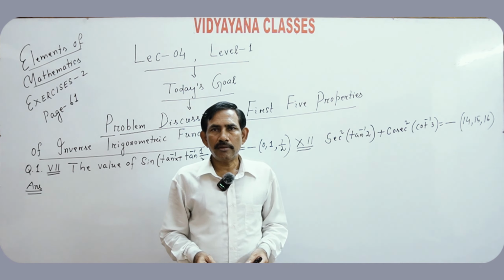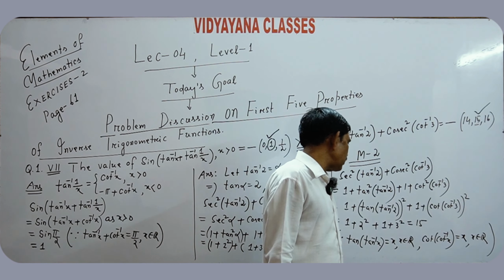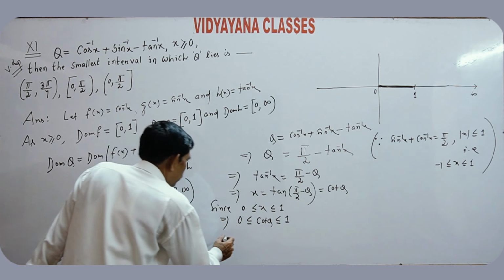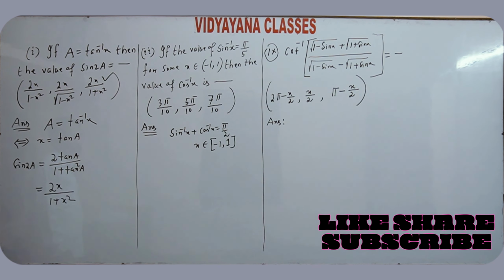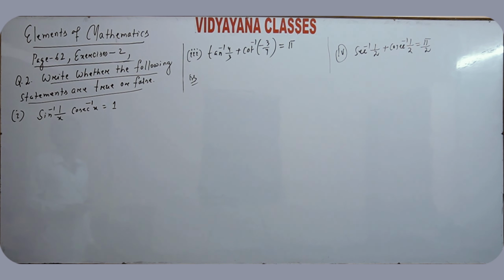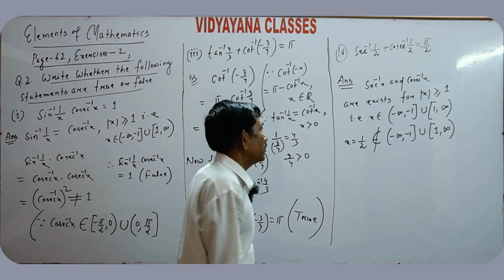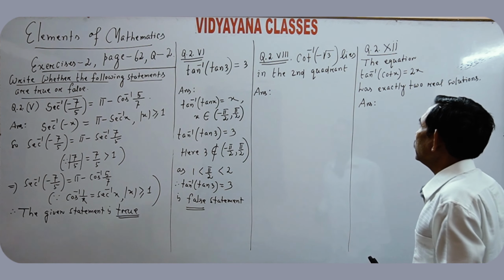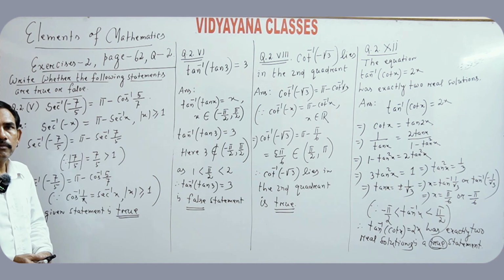INVERSE TRIGONOMETRIC FUNCTIONS / LEC - 04/ CLASS 12TH / MATHEMATICS / BOARDS AND JEE / BASANTA SIR.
So whether you're studying for your board exams or JEE, our YouTube channel is your one-stop-shop-solution for everything you need to know about Mathematics.